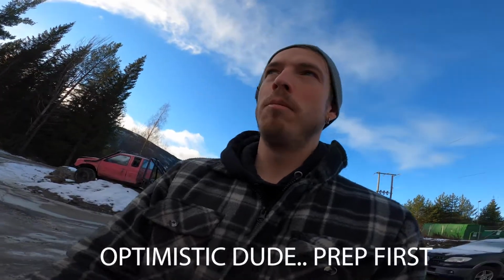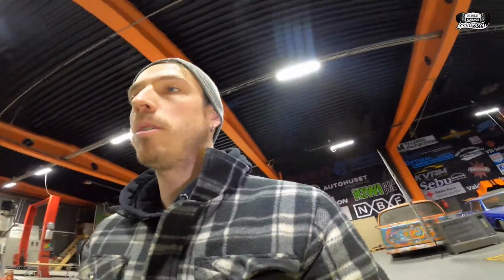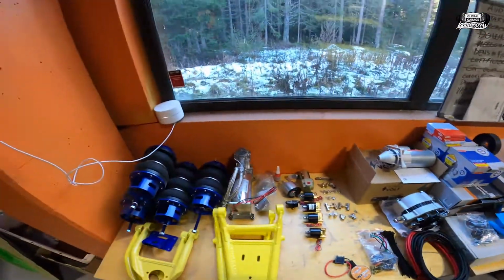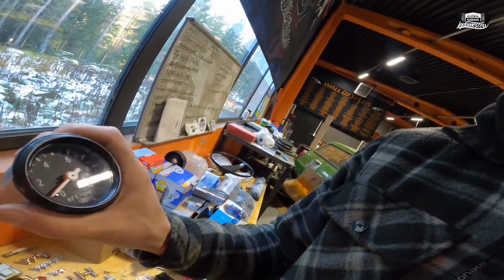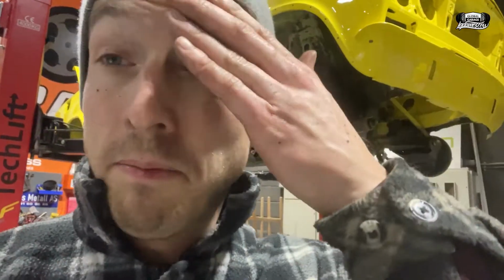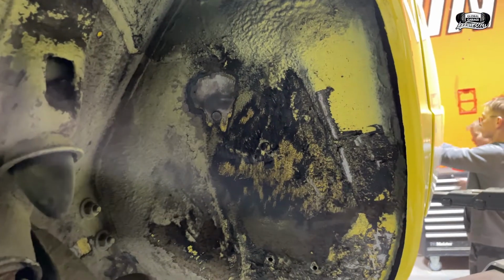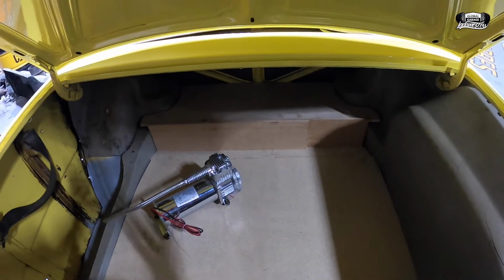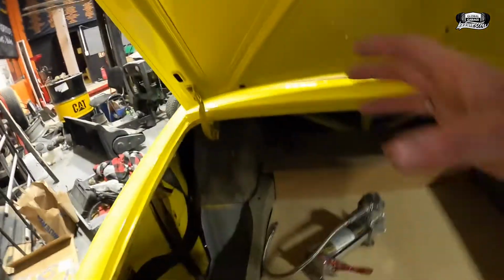Lada Moscow x VGB, Norway # Part 6 - Gulivers Travels. Prepareing the car BUILDING COOL TRUNK FLOOR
The new episode from Lars & William. The car is getting prepared for air suspension installation.